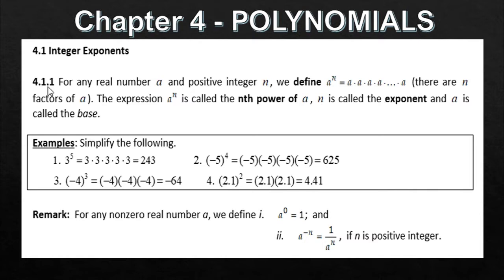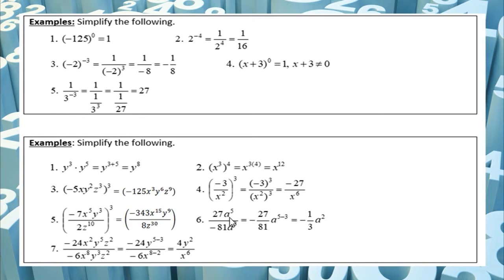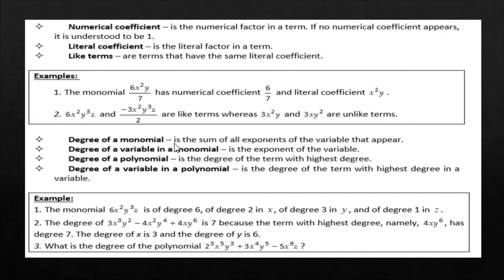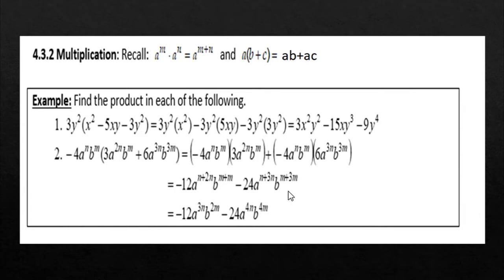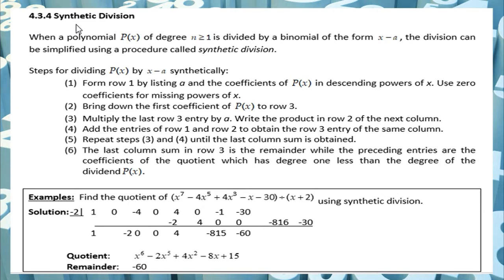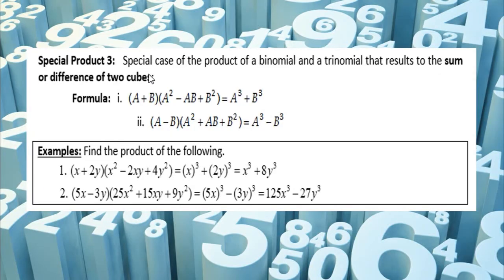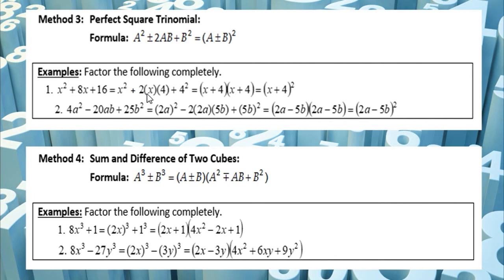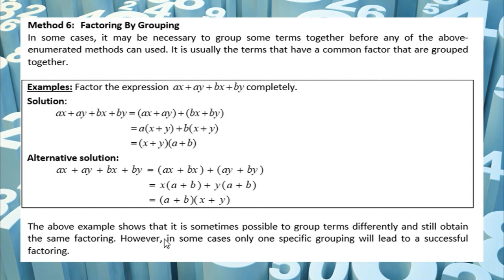Polynomials (English - Bisaya Explanation)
This video is all about Polynomials: Algebraic Expressions; Monomial, Binomial, Trinomial, Multinomial; Numerical Coefficient, Literal Coefficient; Degree of Polynomial; Operations on Polynomials; Special Products; and Factoring.

REFERENCES

Ababa, Z. A. et al., Basic Mathematics. 5th Ed. Marawi City: University Center, MSU, 2011.

Acal, P. L. et al.,  Algebra and Trigonometry. Iligan City: The Department of Mathematics, MSU-IIT,  2011.

Allendoeefer C. B. and Oakley C., Fundamentals of Freshman Mathematics. 2nd Ed. New York:  McGraw-Hill Book Co., 1972.

Barnett R. A., College Algebra. New York: McGraw-Hill Book Co., 1974.

Holder, L. I., College Algebra. 2nd Ed. Belmont, California: Wadsworth Publishing Co., Inc., 1981.

Liethold, L., College Algebra. New York: Macmillan Publishing Co., 1975.

Montero-Galliguez, T. C. and Ricablanca, D. L., College Algebra and Trigonometry. 2nd Ed. Marawi City:  University Center, MSU, 2005.

Rees, P., Sparks, F. and Rees, C., College Algebra. 8th Ed. New York: McGraw-Hill Book Co., 1981.

Stoll, R., Set Theory and Logic. San Francisco, California: W. H. Freeman, 1963.

Vance, E. P., Modern Algebra and Trigonometry. Reading, MA : Addison-Wesley Publishing Co., 1972.